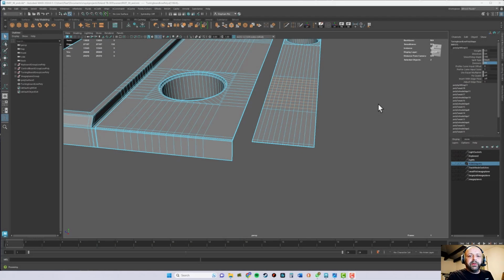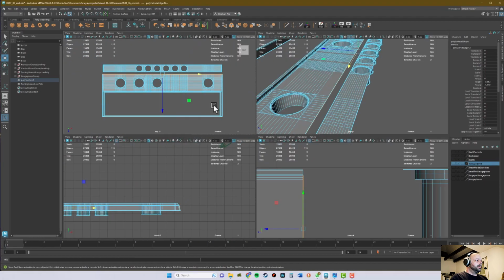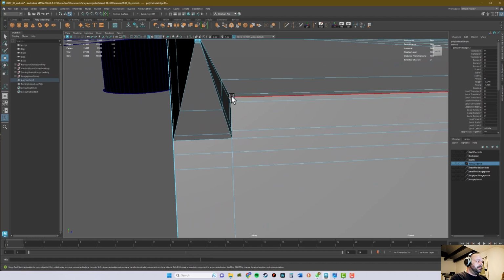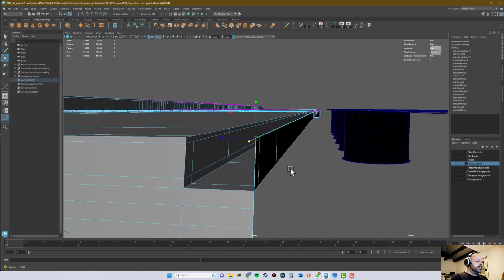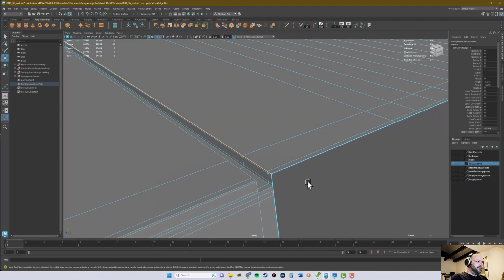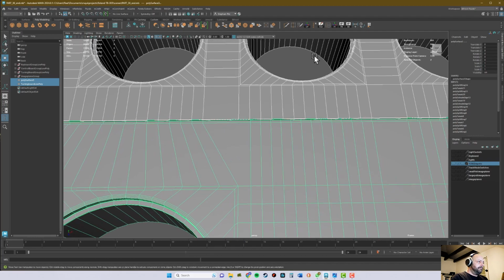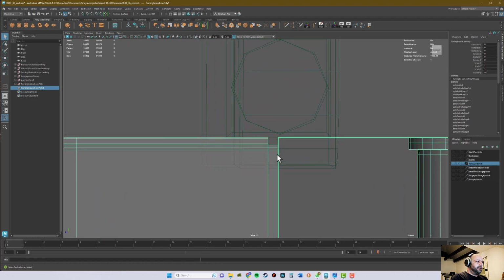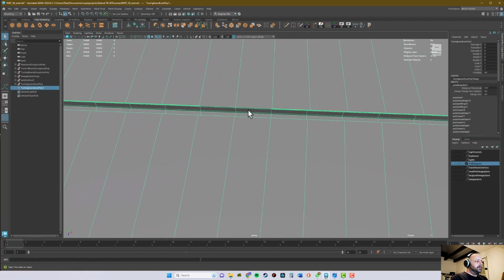Roland TB-303 - Modeling Tutorial in Maya - PART 37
Part 37 - shaping the case